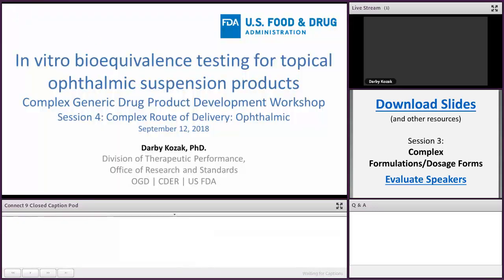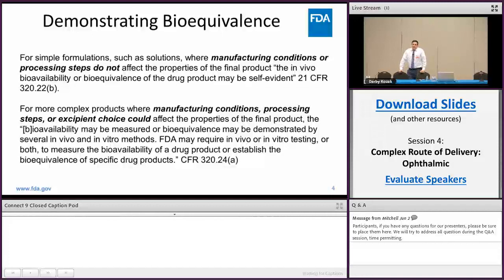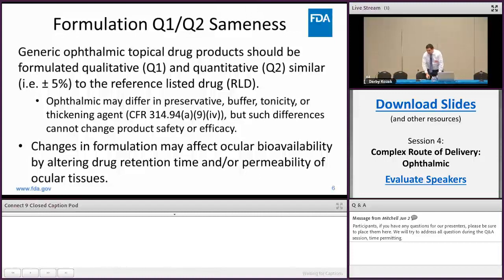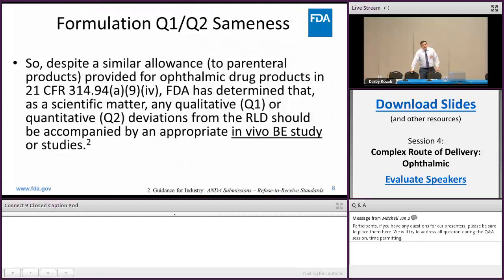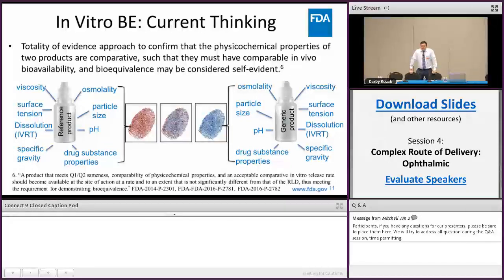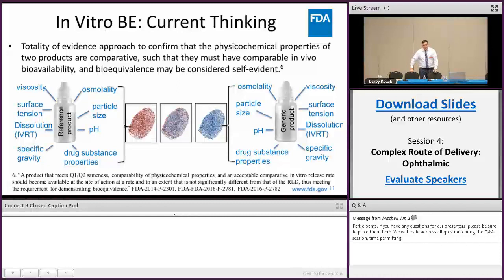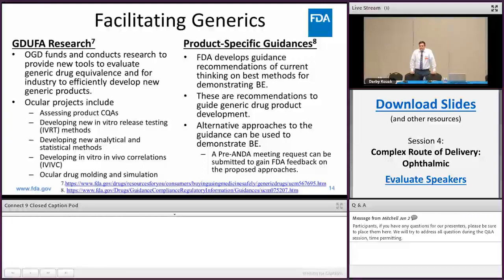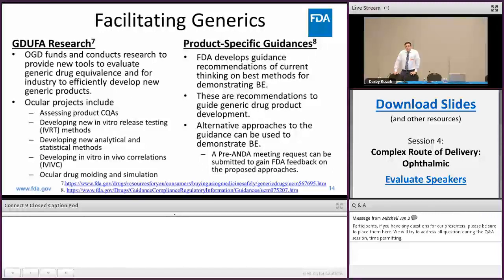In vitro bioequivalence testing for topical ophthalmic suspension products (17of39) Complex Generics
Darby Kozak from CDER’s Office of Generic Drugs discusses in vitro BE for generic topical ophthalmic
products: when, how and why. Kozak shares the regulatory background and when in vitro testing may be considered / recommended for demonstrating bioequivalence, current thinking on the information to support an in vitro approach, and GDUFA research and development of product-specific guidances for ophthalmic products.